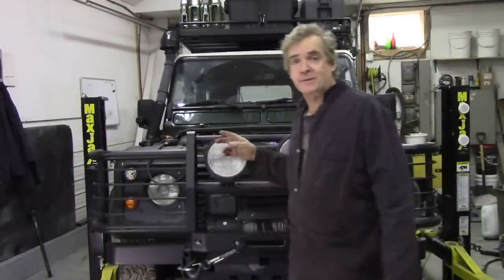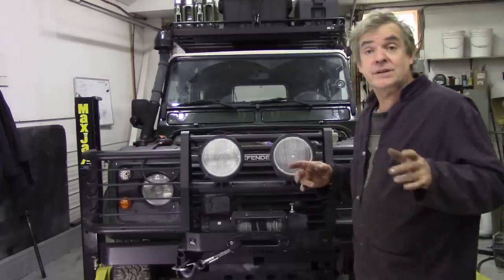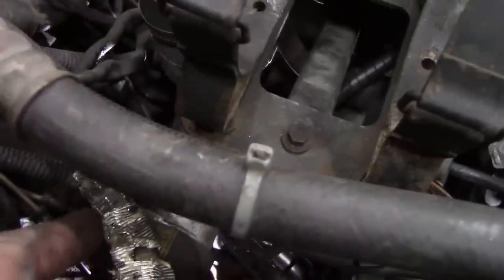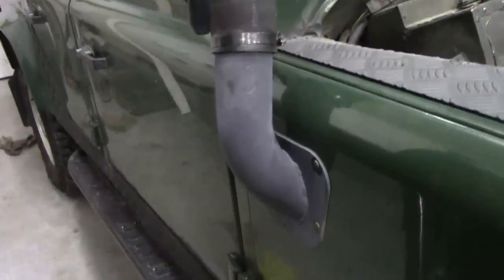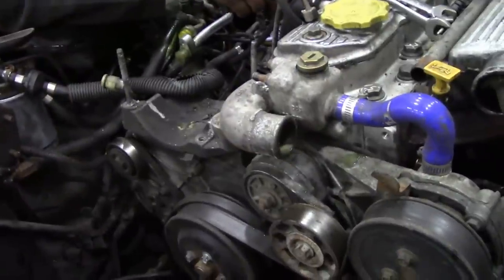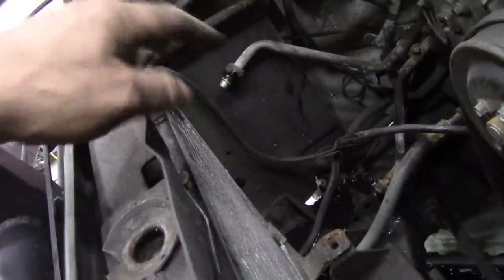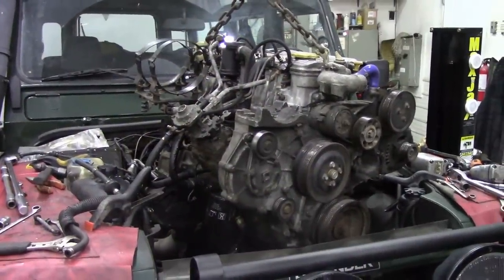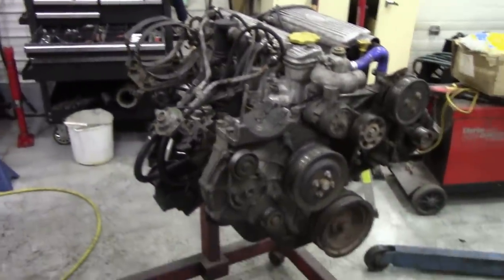300Tdi engine removal and a few surprises